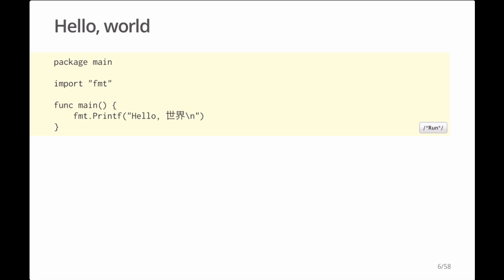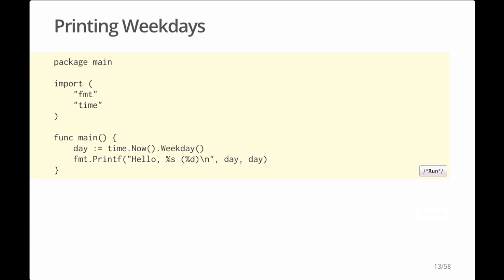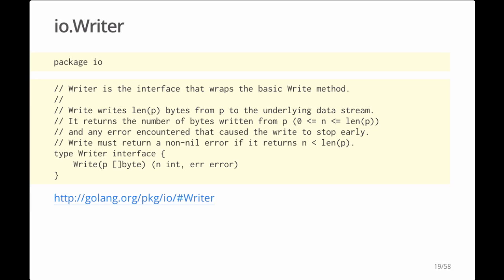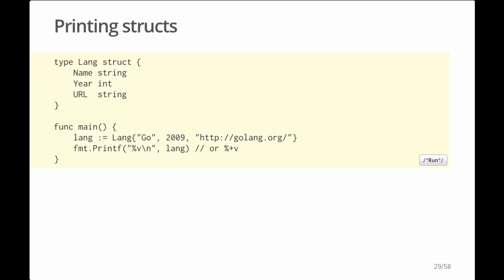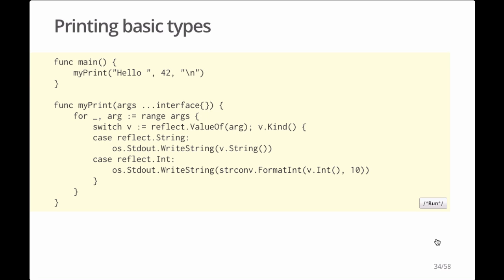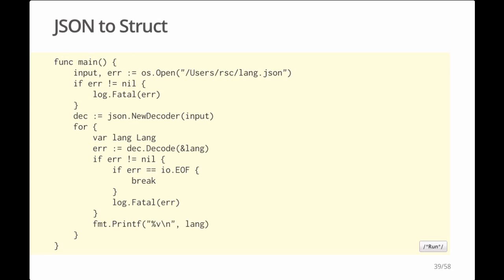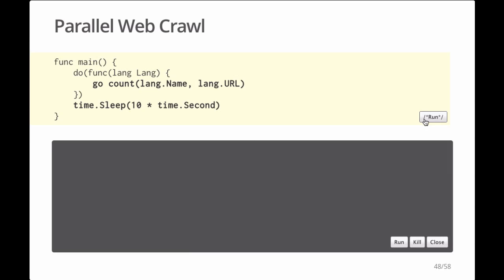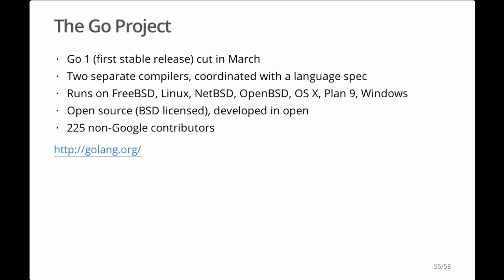A Tour of Go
Three things that make Go fast, fun, and productive for me: interfaces, reflection, and concurrency. Builds a toy web crawler to demonstrate these.